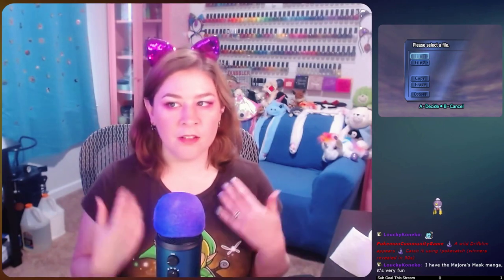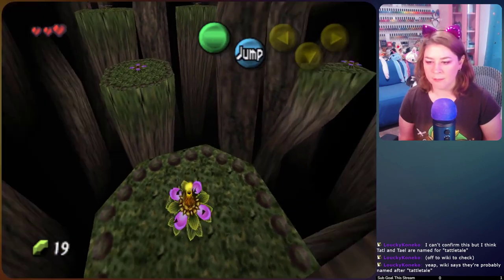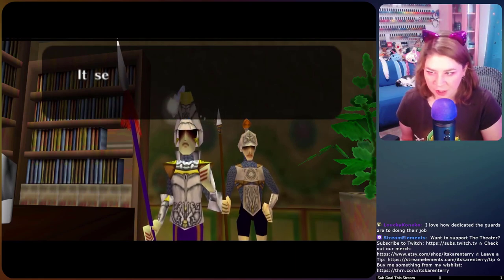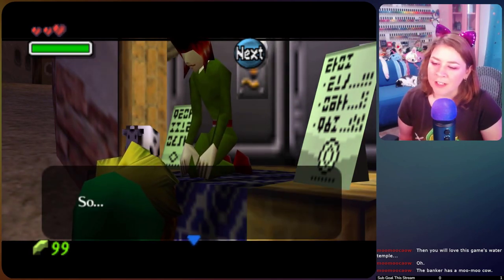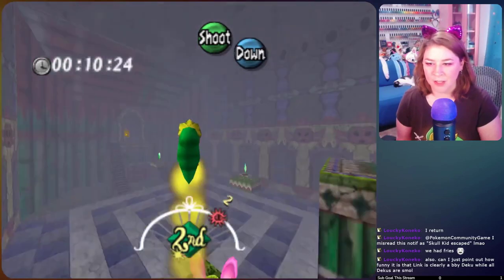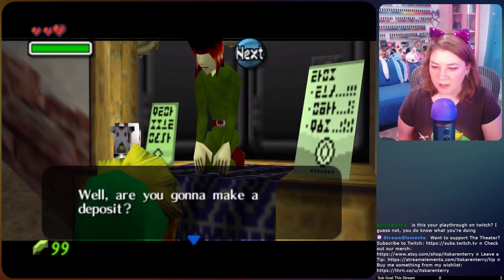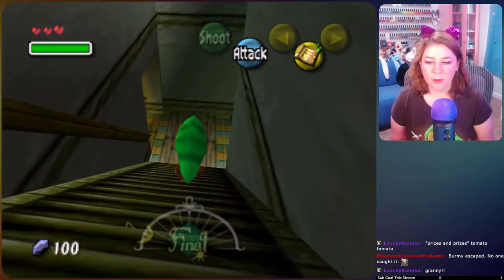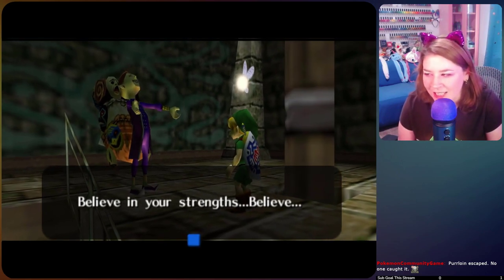Dawn Of The First Day - Majora's Mask 100%